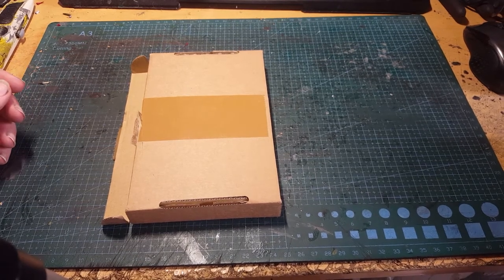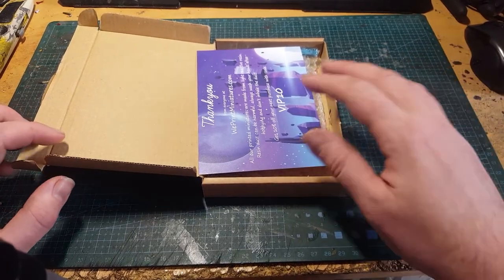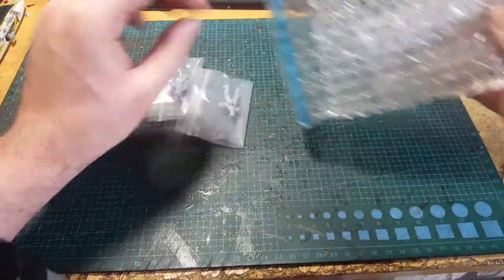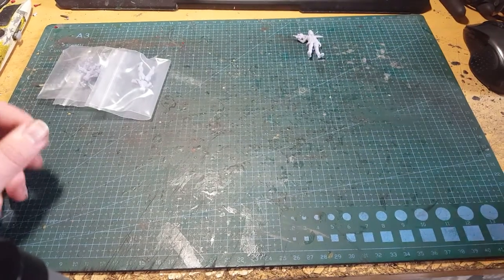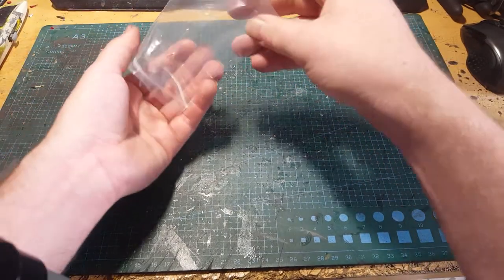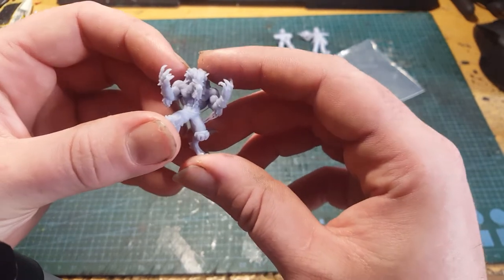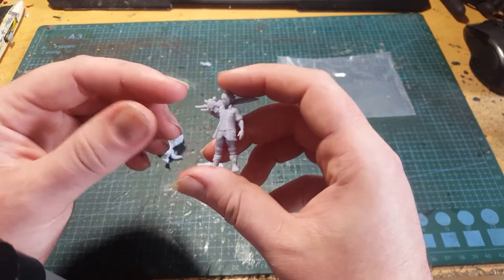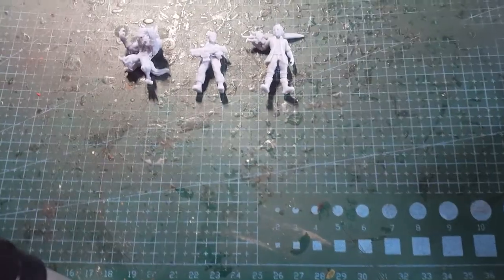Unboxing - We Print Miniatures Mystery box 2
This week we have the second box from We Print Miniatures
This ia a Monthly Subscription and is random miniatures each time

Trying a new camera set up for Unboxings so hopefully a bit easier to see